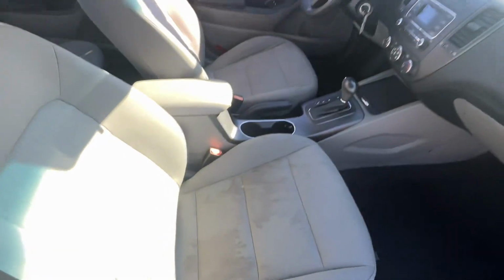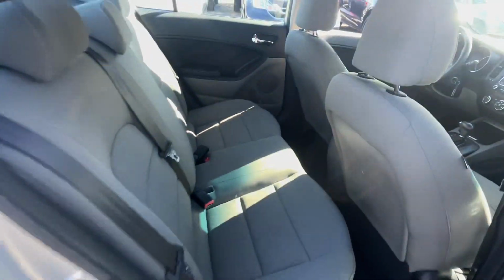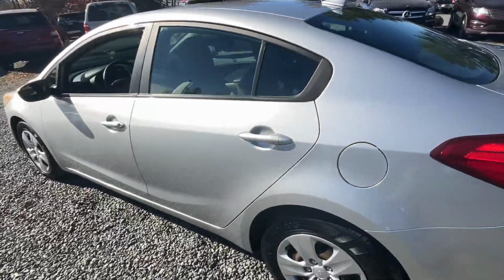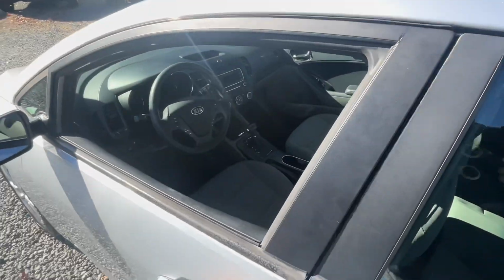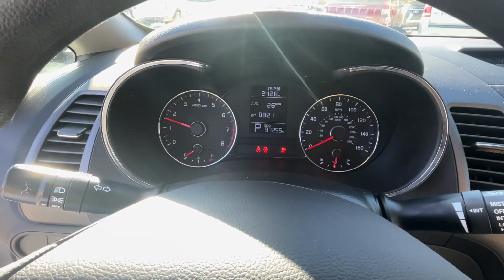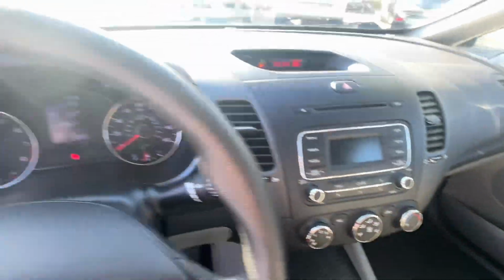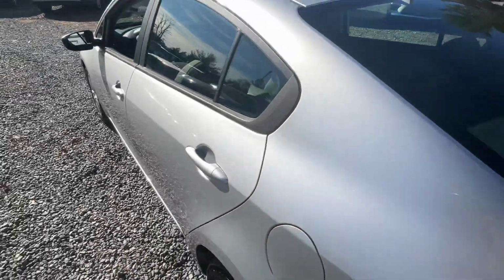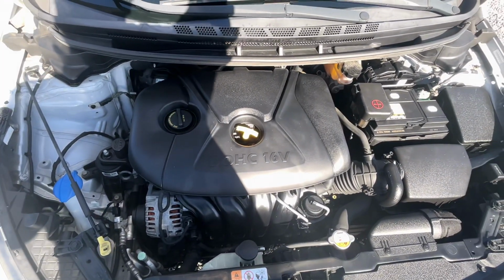2015 Kia Forte LX